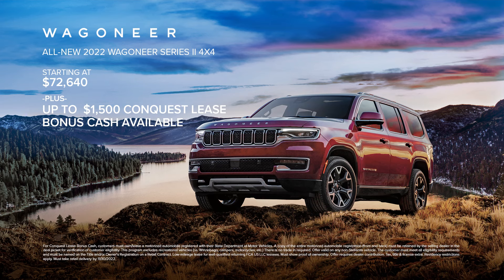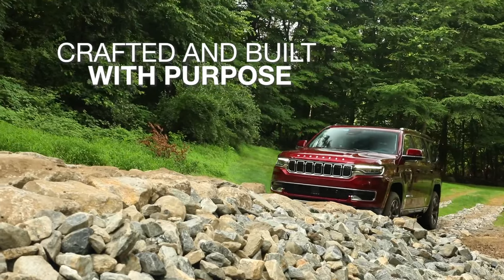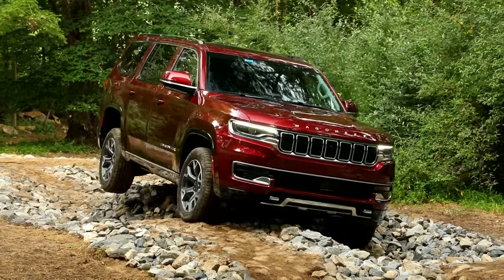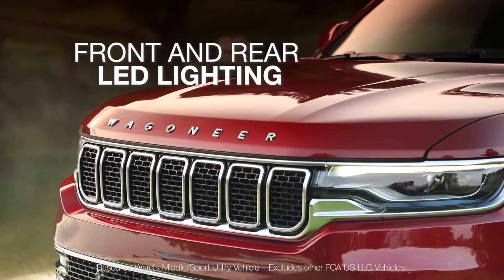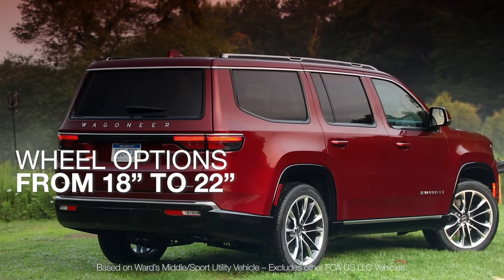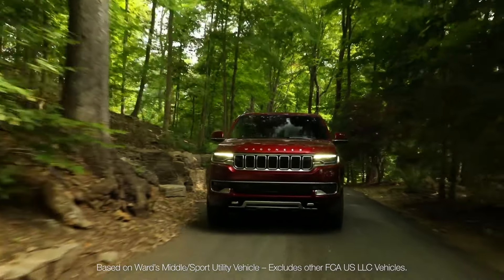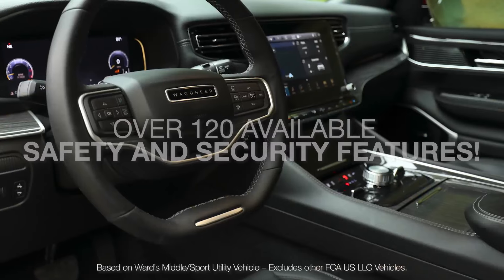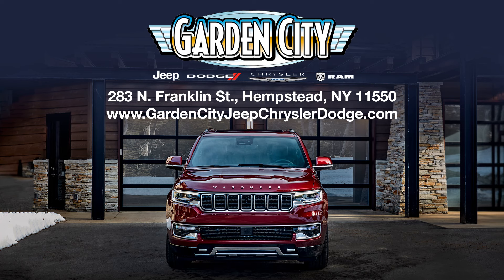All-New 2022 Wagoneer Offer at Garden City Jeep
November 2022